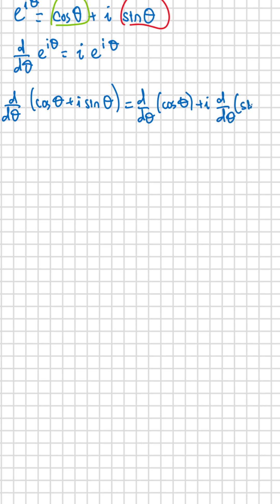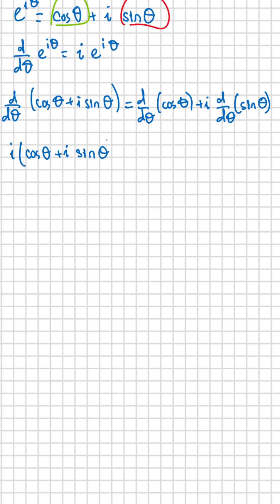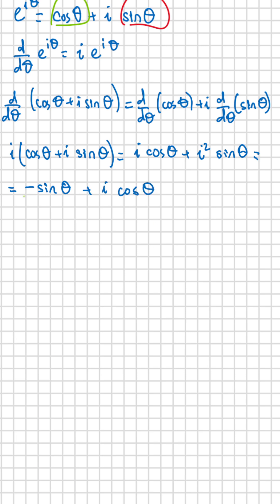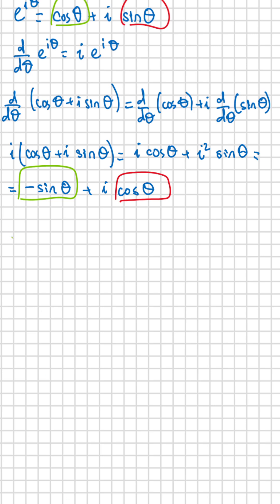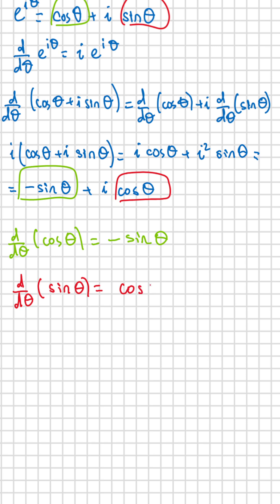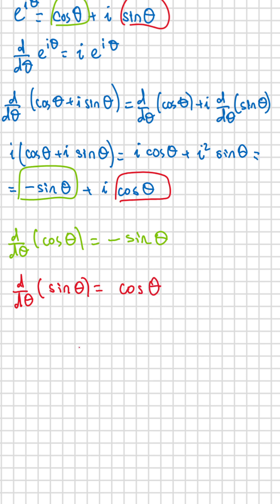How Euler’s Formula Reveals the Derivatives of Sine and Cosine! 🤯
"Ever wondered why the derivative of cosine is negative sine, and the derivative of sine is cosine?
In this video, we use Euler’s beautiful formula to explain it in a simple and visual way.
Hand-drawn, step-by-step, and easy to understand.
Perfect for math lovers, students, and anyone curious about the magic of mathematics!"